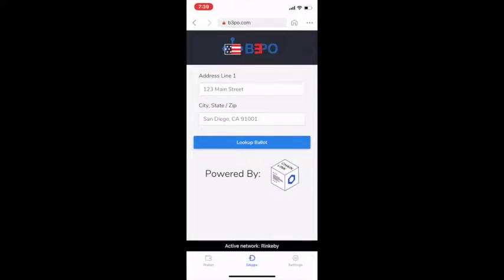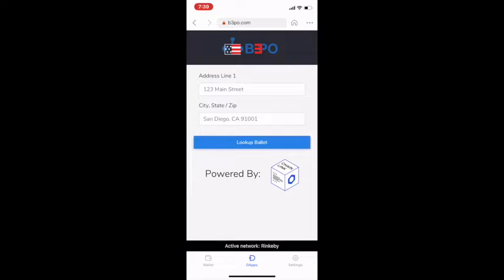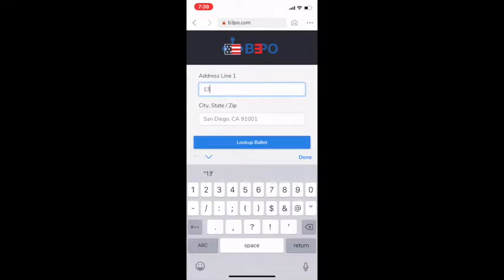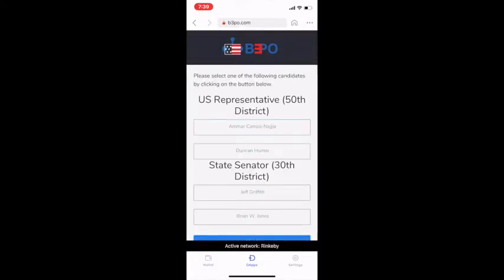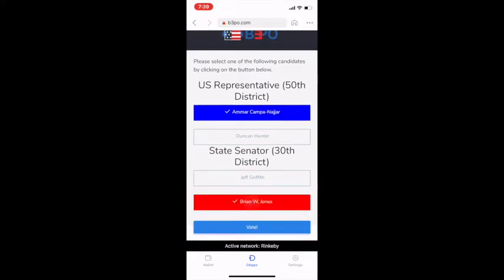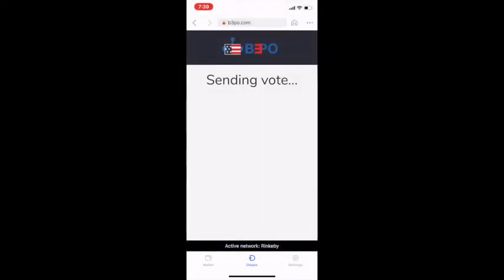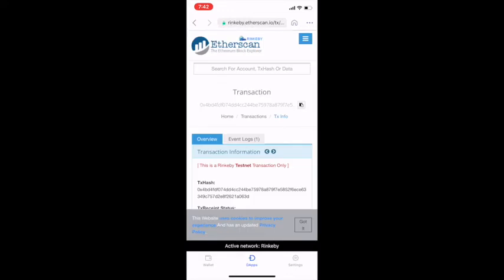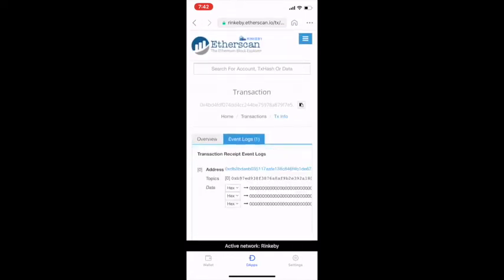B3PO Bot Demo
This video features the B3PO Bot, a product of the Ethereum SF Hackathon. B3PO provides an end to end solution for casting election ballots on the blockchain.